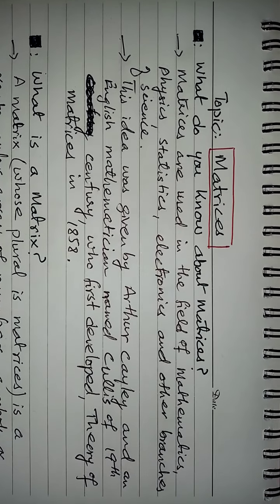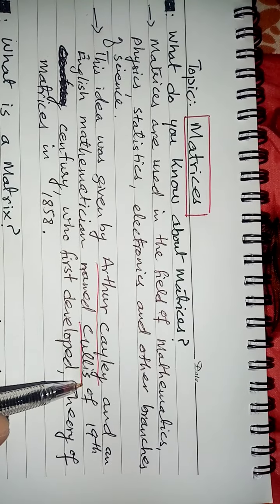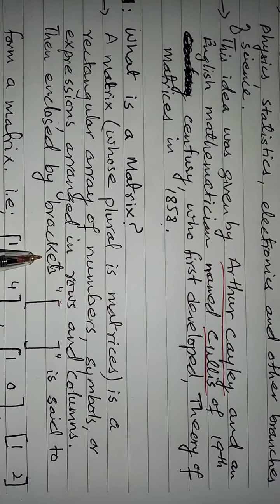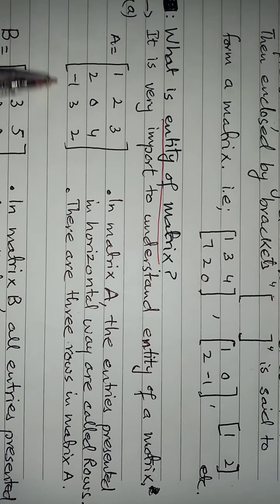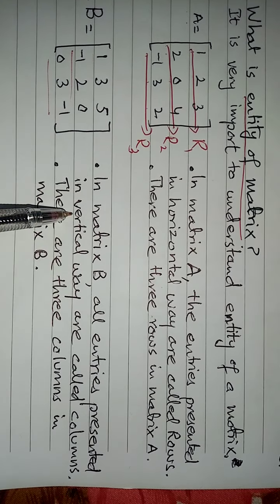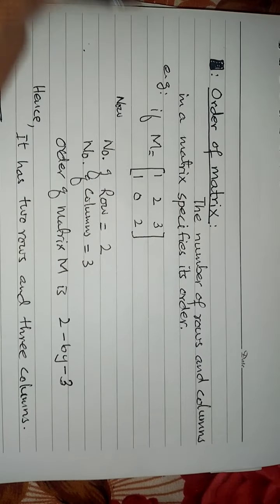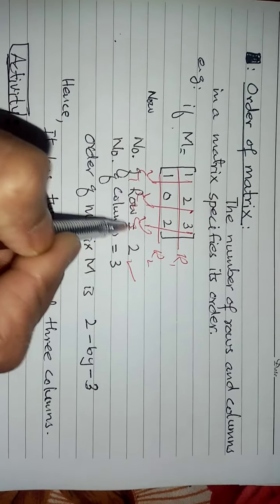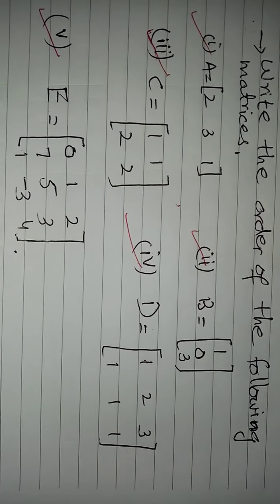Matrices. (part - 1)